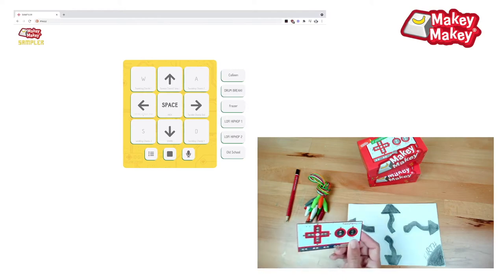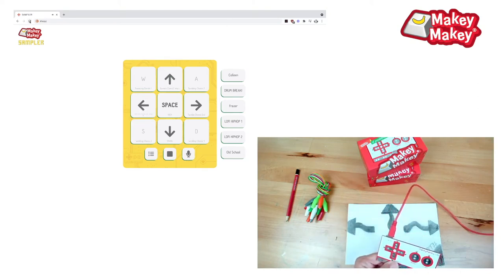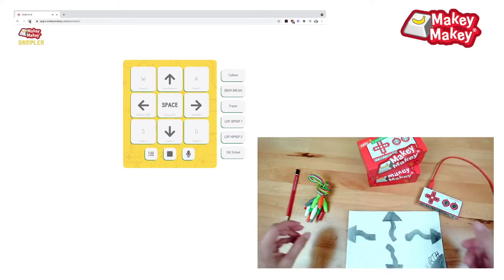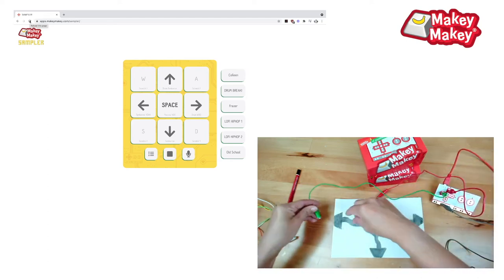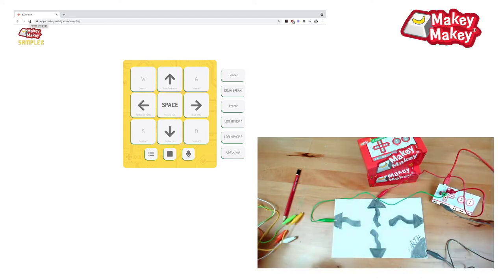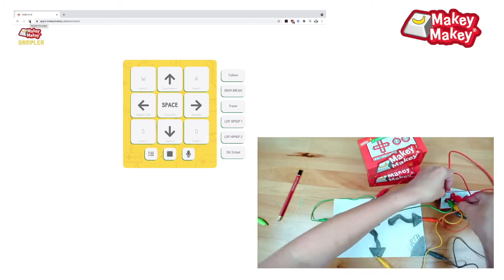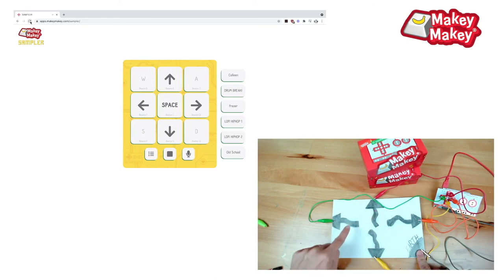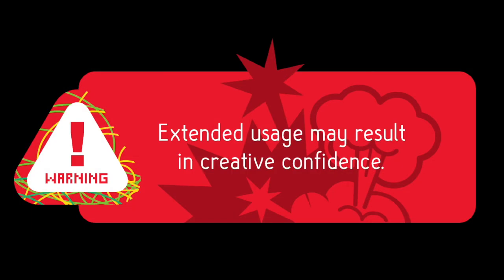Drawable buttons for Makey Makey Sampler App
Draw your own playable instrument for our Makey Makey sampler app!